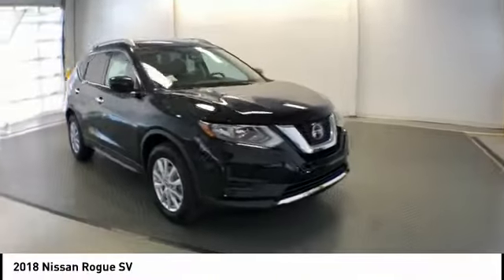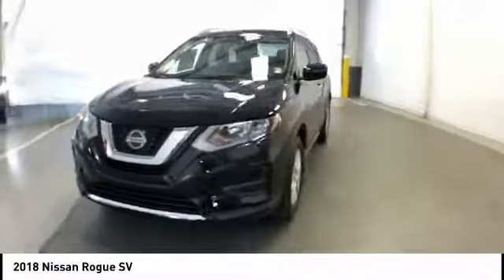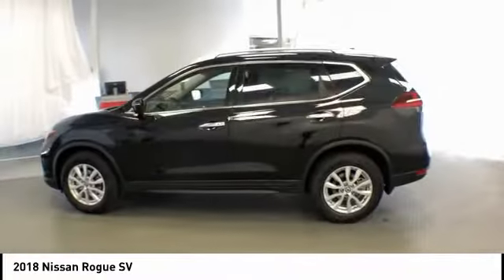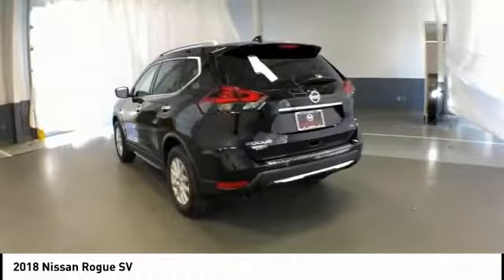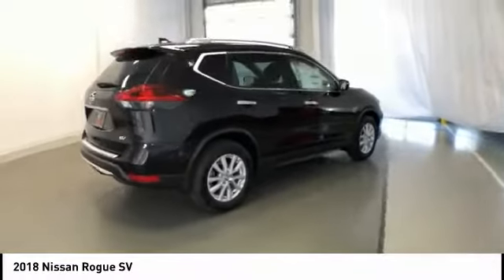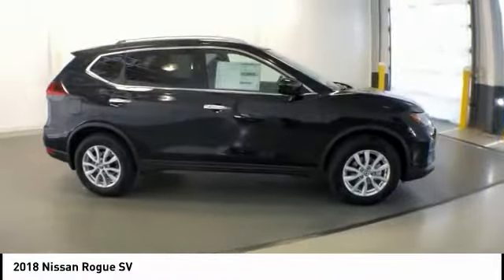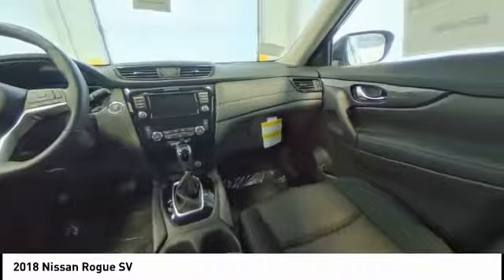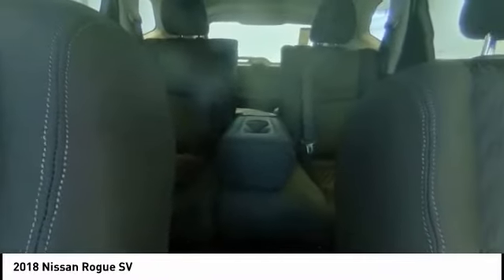2018 Nissan Rogue Gallatin TN 19630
2018 Nissan Rogue SV

Priced below KBB Fair Purchase Price! FWD w/ Chrome Rear Bumper Protector 2 Year Free Maintenance Package Blind spot sensor: Blind Spot Warning (BSW) warning Chrome Rear Bumper Protector Heated front seats Power Liftgate.brbrOur customers love the shopping experience we offer rated the #1 Nissan Dealer in the USA by consumers on DealerRater.com (2016 & 2017) ; just take a look for yourself .brbrbrCome see this Nissan Rogue SV at our award winning Gallatin location just minutes north of Nashville. Nissan Rogue SV near me... Would you like a personalized walk-around video or ready for a test drive? Price includes: $2500 - Nissan Customer Cash - 2018 Rogue. Exp. 10/31/2018 $500 - NMAC Captive Cash - 2018 Rogue. Exp. 10/31/2018